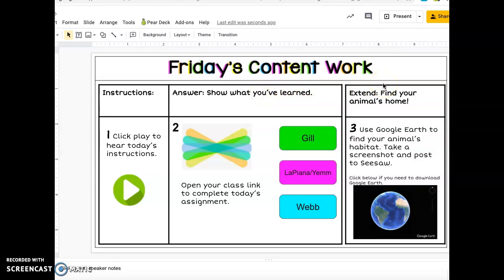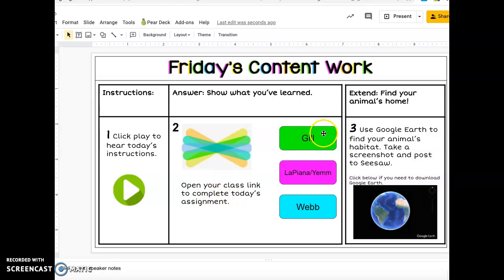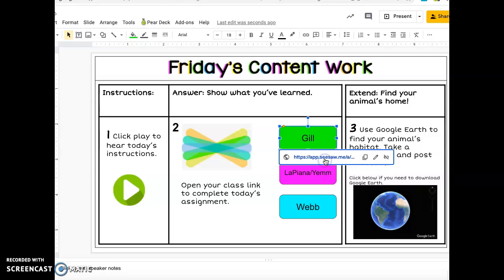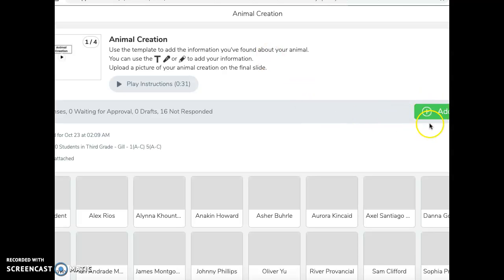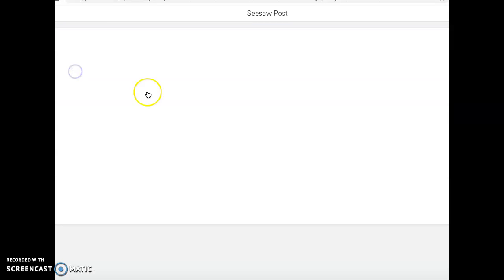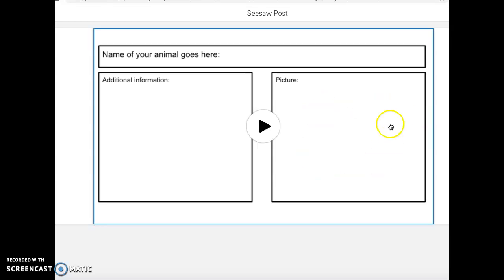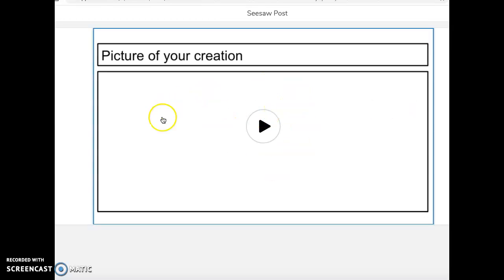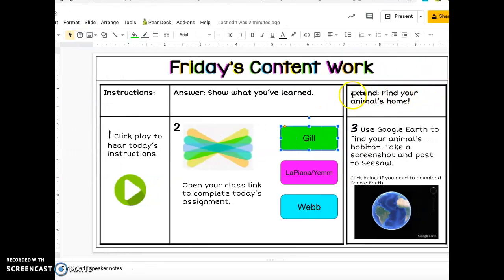Animal Research day 5 instructions